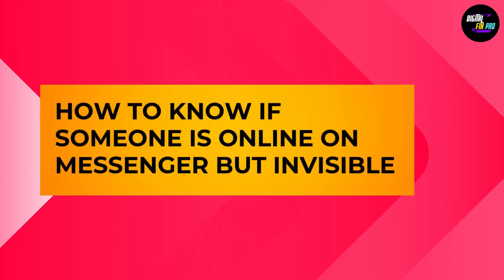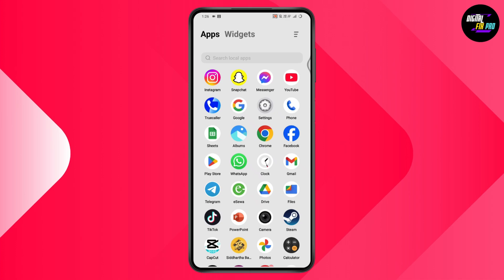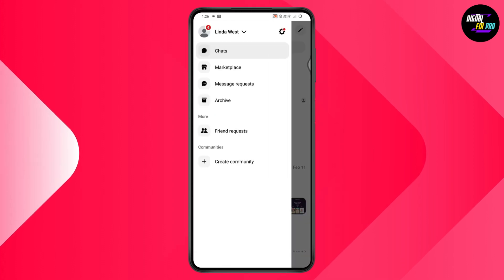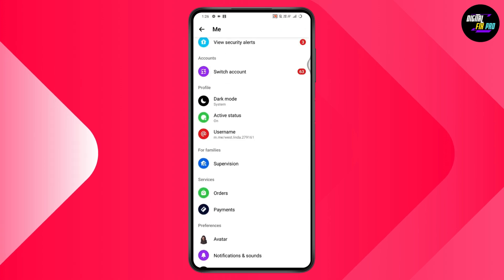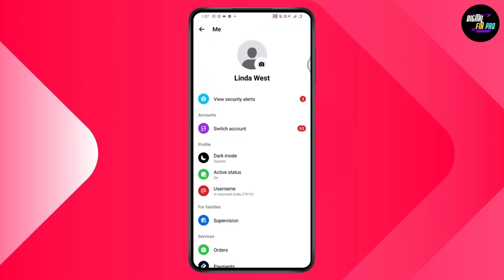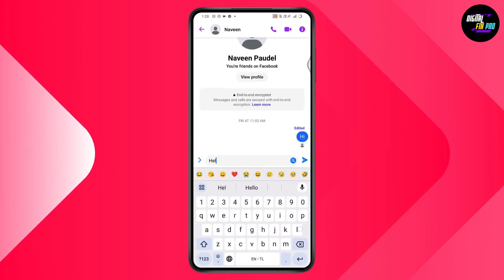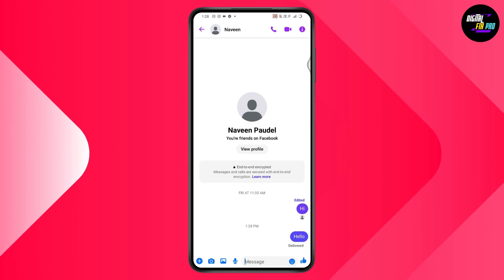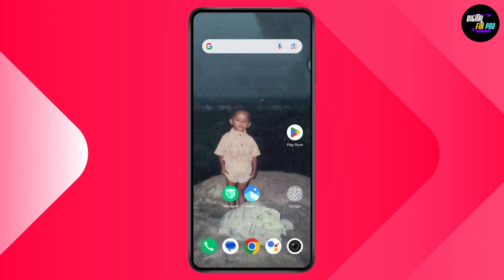How To Know If Someone Is Online On Messenger But Invisible (2025)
How To Know If Someone Is Online On Messenger But Invisible
how to see if someone is online on messenger
how can i know if someone is online on facebook messenger but not showing
how do you know if your friend is online on messenger but invisisble

Welcome to this quick guide on how to know if someone is online on Messenger but appears invisible! In this video, we’ll show you a simple way to check if a user is online even when their active status is turned off.

0:00 - Introduction
0:10 - Opening Messenger and Navigating to Settings
0:25 - Enabling Your Active Status
0:40 - Checking If Someone Is Online by Sending a Message
0:55 - Understanding Sent vs. Delivered Messages
1:09 - Conclusion